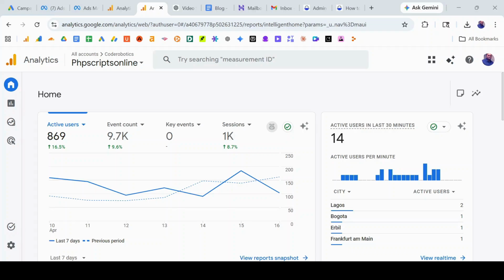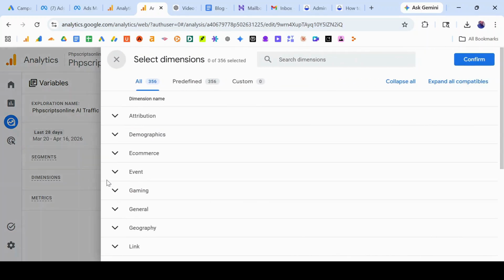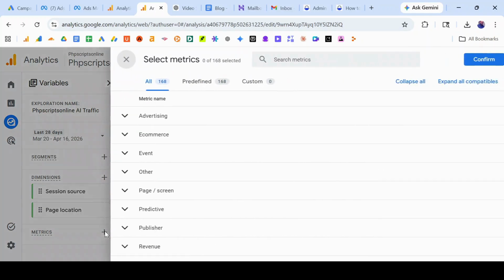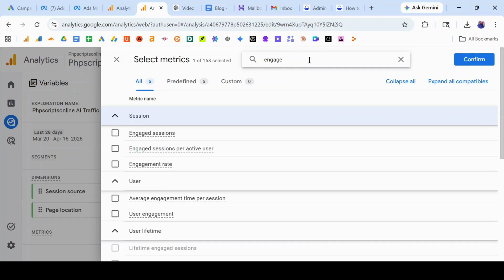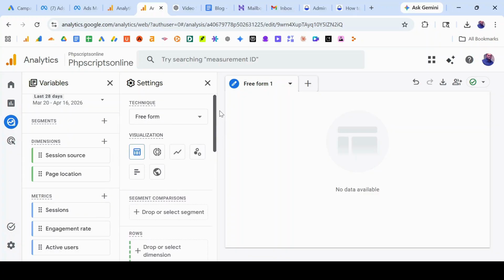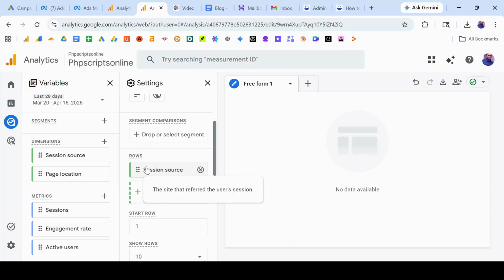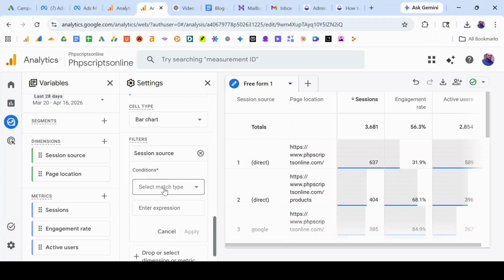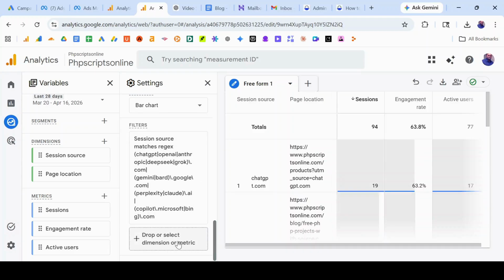How to Track AI Traffic in Google Analytics (GA4)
Did you know your website might already be getting traffic from AI tools… and you don’t even know it?
I’m talking about platforms like ChatGPT, Claude, and Perplexity.
The crazy part?
Most of that traffic is completely hidden inside your analytics.
In this video, I’ll show you how to uncover that hidden AI traffic using Google Analytics…
and more importantly, how to use it to grow your SEO.
Here’s the issue.
Google Analytics does not clearly label AI traffic.
So visits coming from AI tools like ChatGPT or Claude are buried inside your referral traffic.
That means:
You could already have pages performing inside AI search…
But you have no idea which ones.
And that’s a huge missed opportunity.
Because AI search is one of the fastest-growing traffic channels right now.
You can actually track this traffic with a simple custom report in GA4.
And it only takes a few minutes to set up.
Let me walk you through it step by step.

Step 1: Create a Blank Exploration Report

Open Google Analytics
Go to Explore
Click Blank Exploration
Name it: AI Traffic Report
Set date range (last 28 days recommended)

Step 2: Add Dimensions

Add these:

Session Source
Page Location
These help identify:

Where traffic is coming from
Which pages are getting AI traffic

Step 3: Add Metrics

Include:

Sessions
Engagement Rate
Active Users
These show:

Traffic volume
User quality
Engagement level

Step 4: Build the Report

Add Session Source and Page Location to rows
Add metrics to values
Step 5: Apply AI Traffic Filter (Regex)

This is the most important step.

(chatgpt|openai|anthropic|deepseek|grok)\.com|(gemini|bard)\.google\.com|(perplexity|claude)\.ai|(copilot\.microsoft|bing)\.com

Use a regex filter to isolate AI platforms like:

ChatGPT
Gemini
Grok
Claude
Perplexity
Once applied, your report will show:

Which AI tools send traffic
Which pages they link to
How much traffic you’re getting
Step 6: Export the Data

Click Export ? CSV
Analyze full data outside GA4